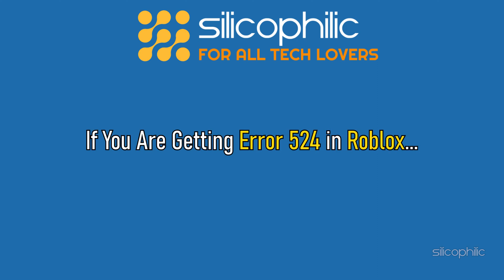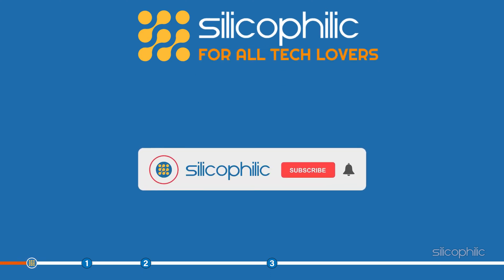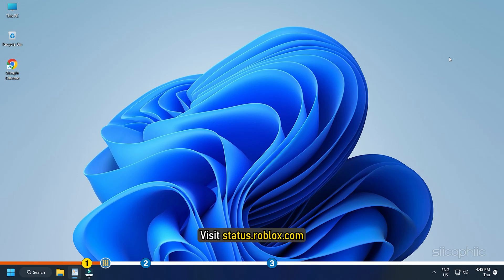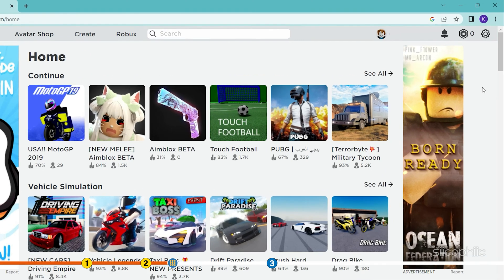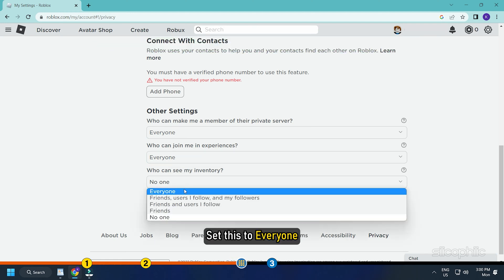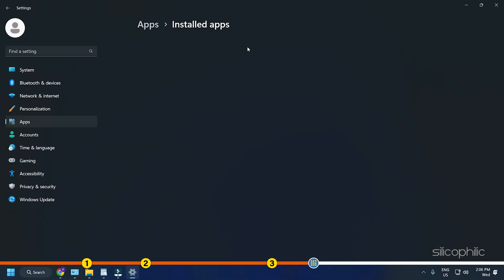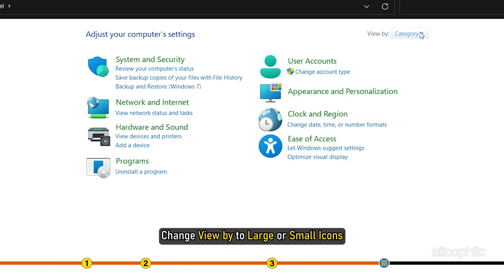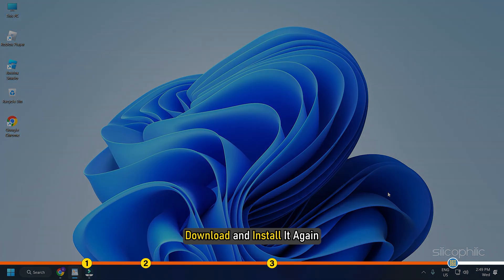Fix Roblox Private Server Error 524 || You Do Not Have Permission To Join This Experience Solved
If you are getting the Private Server Error 524 in Roblox then watch this video till the end and follow the guidelines to resolve the You Do Not Have Permission To Join This Experience issue easily.

Timestamps:
00:00 Intro
01:16 Fix 1
01:52 Fix 2
03:09 Fix 3